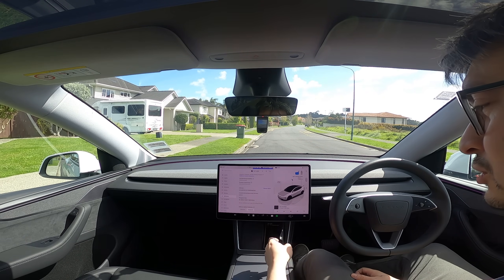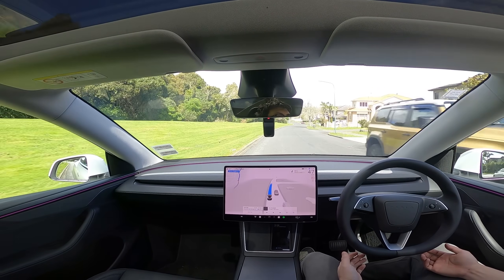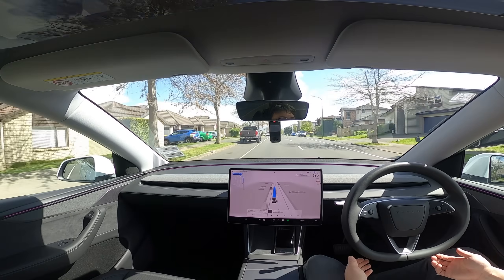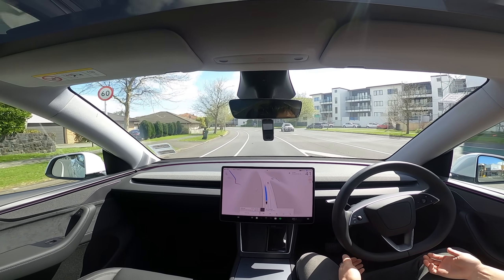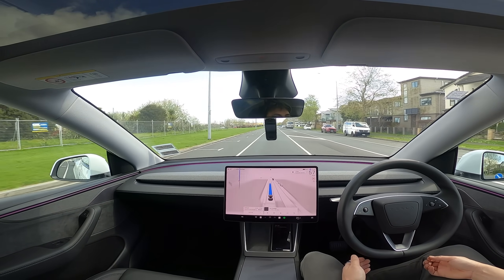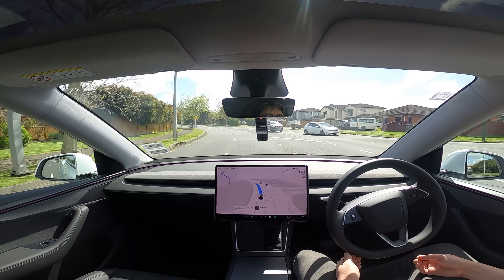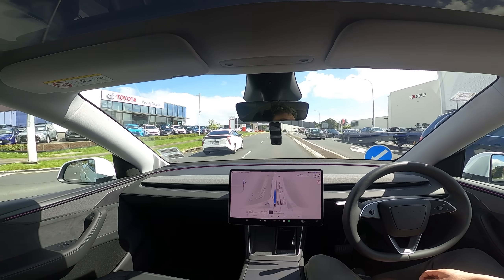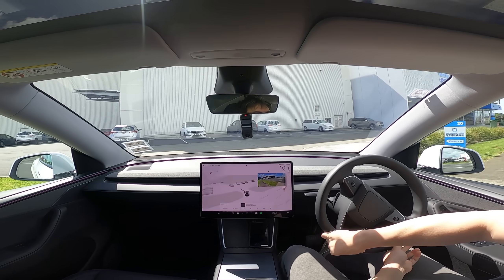First Drive with Tesla FSD in Auckland, New Zealand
My first time trying Tesla FSD in Auckland, New Zealand.

Version is 13.2.9

00:00 - First FSD Drive
03:36 - Slightly annoying merge
05:55 - Turns left instead of right